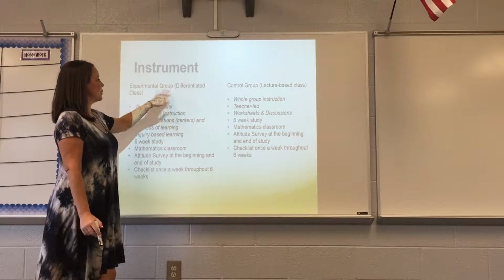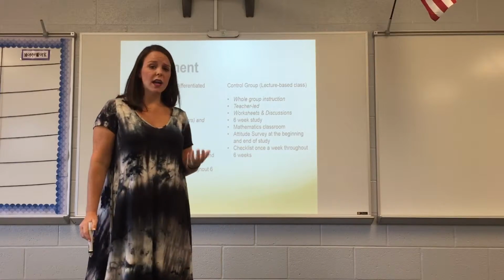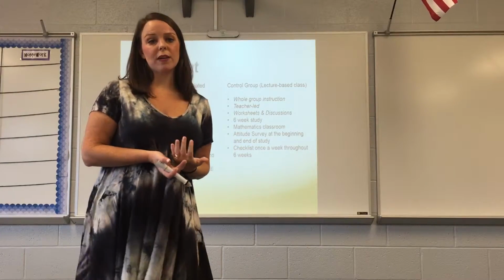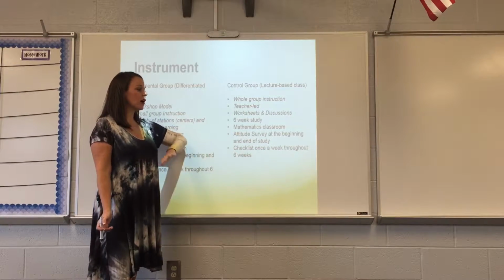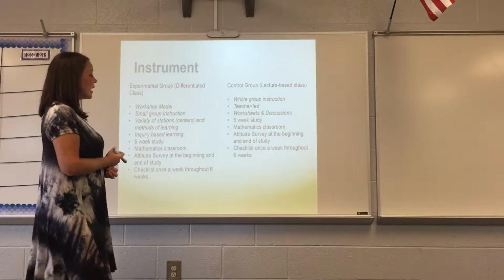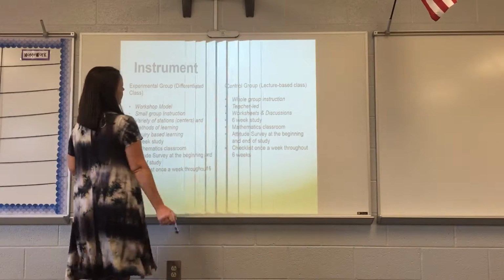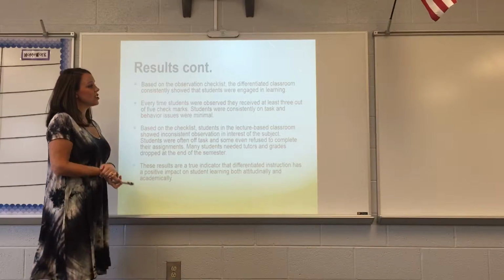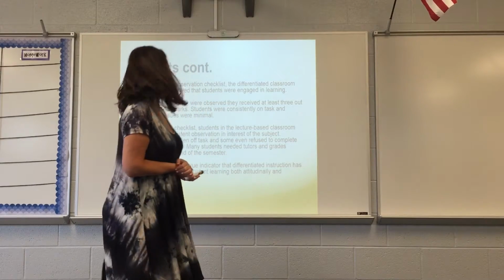July 18, 2016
Workshop video